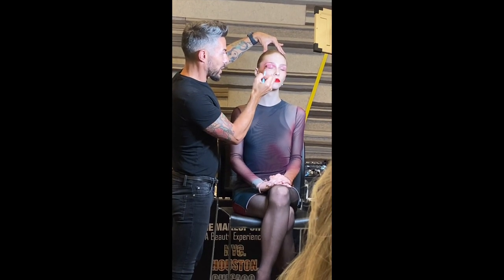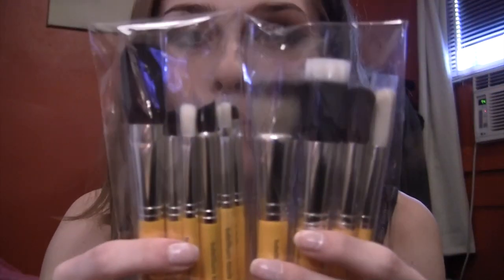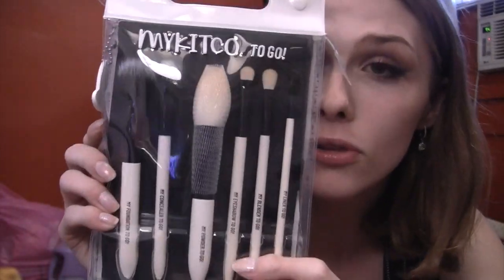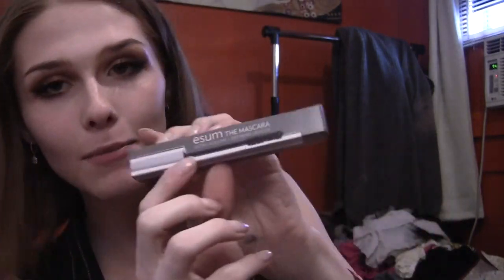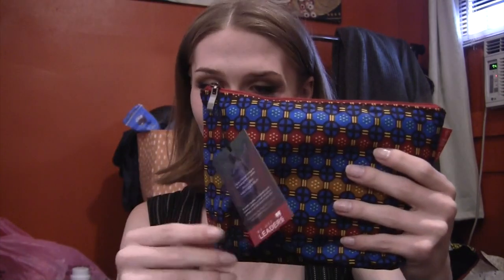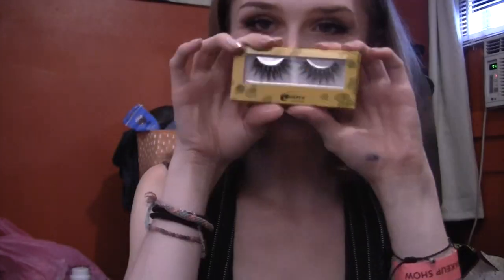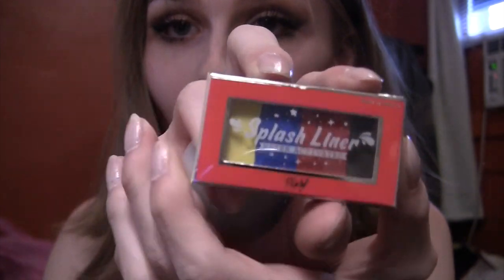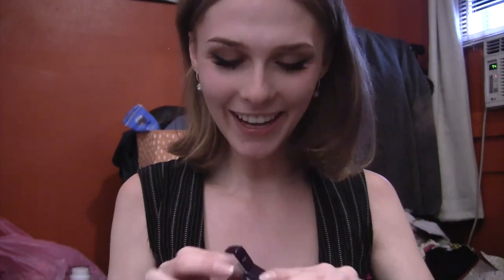The Makeup Show | Cooper Maine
my experience at the makeup show in long beach, california!!
follow my friend @beautyasdesired_ on instagram